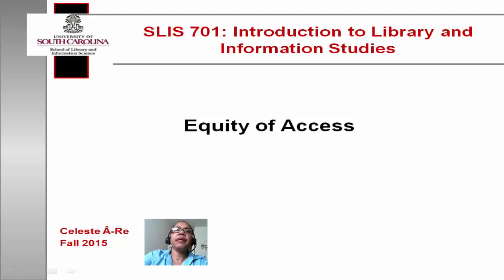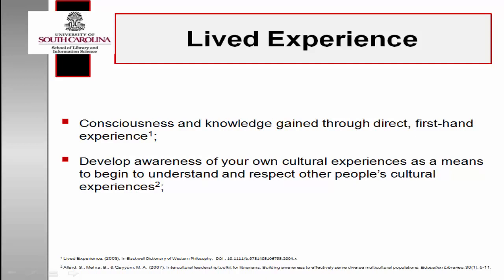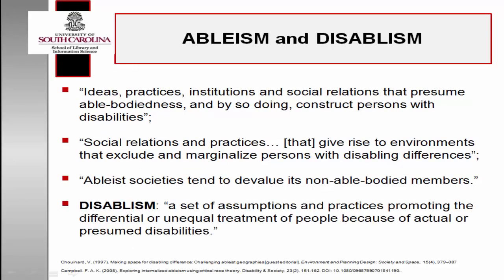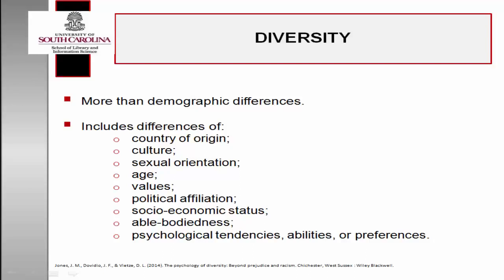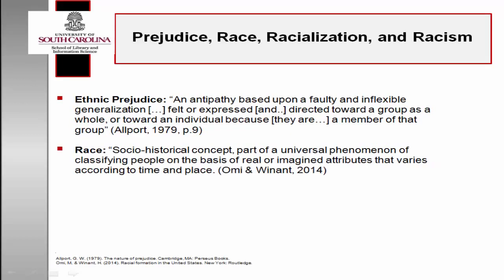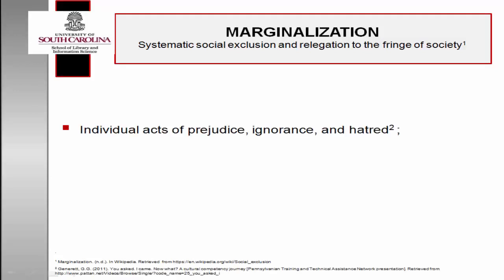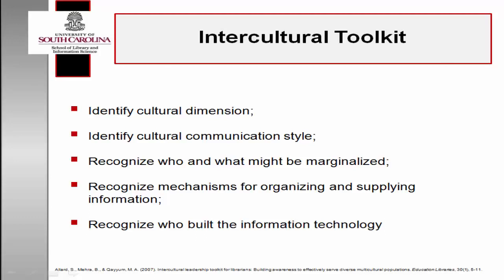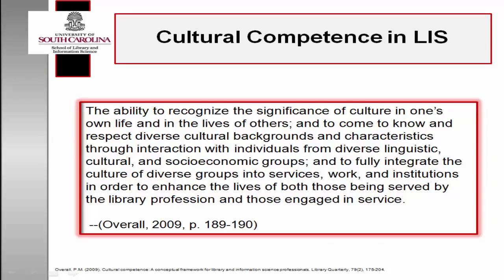Equity of Access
Discussion on socio-cultural factors that challenge or limit equity of access; the importance of cultural competence in library information science; as well as highlights of Allard, Mehra,.

The DiaResQ team went to Project C.U.R.E. HQ in Denver, Colorado, where we loaded over 3000 units of DiaResQ, as well as additional medical supplies that were transported and delivered to.